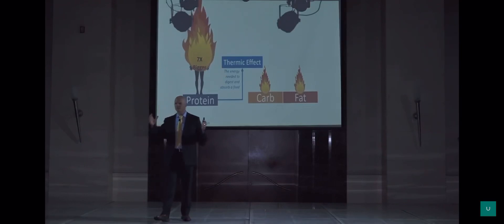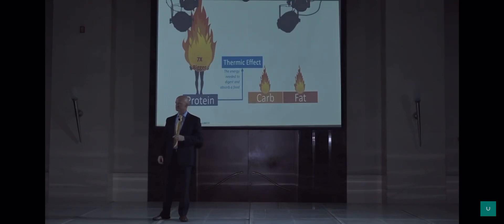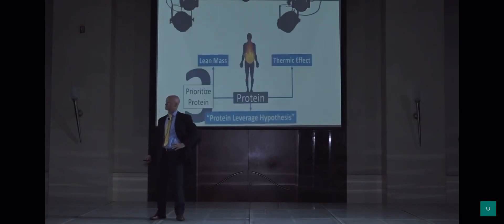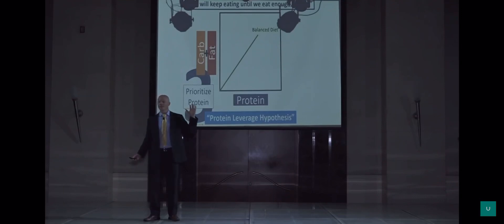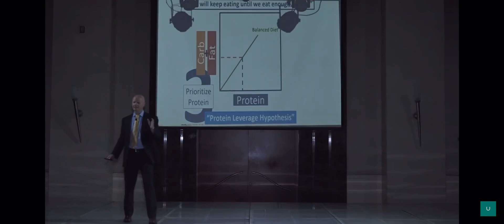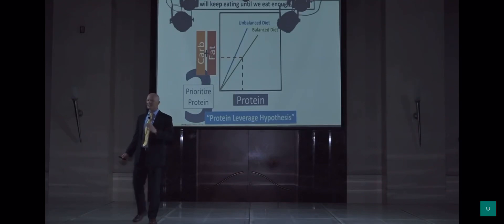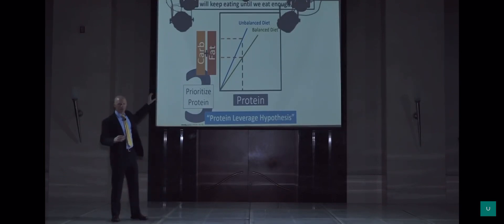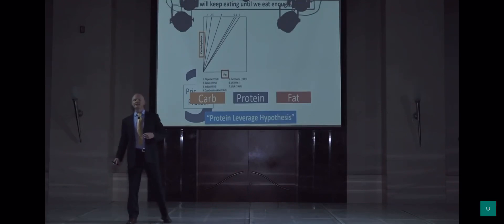Protein Leverage Hypothesis & Why Prioritize Protein by Dr. Benjamin Bikman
Dr. Benjamin Bikman explaining the importance of protein. Different countries vary in fat and carb consumption but they are pretty similar with the protein intake. This is because the body will stay hungry until it gets its minimum protein need.

With the Feel Great System we emphasize to Prioritize Protein because it is the building block of your body!